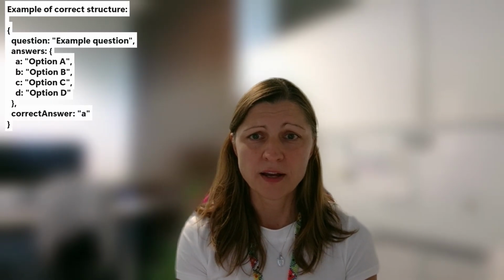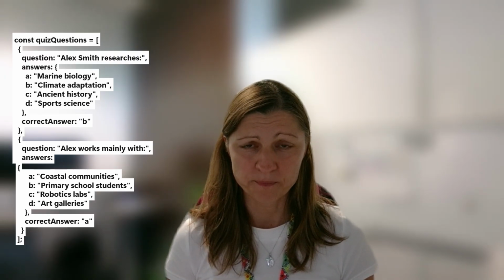ICT Week 4 JavaScript quiz